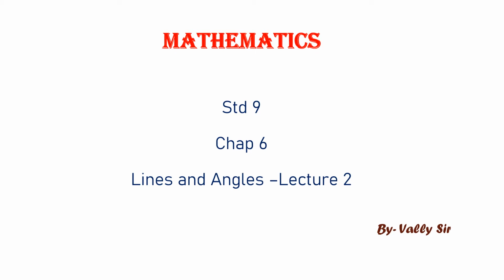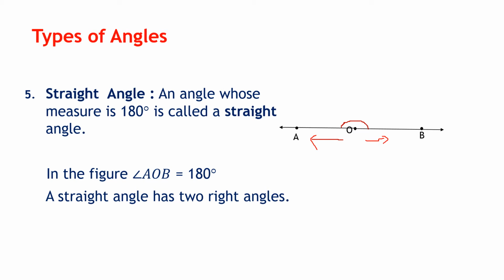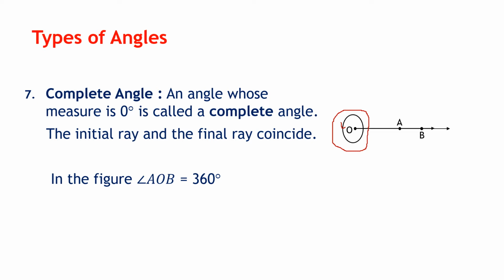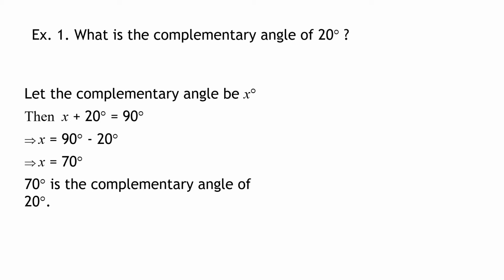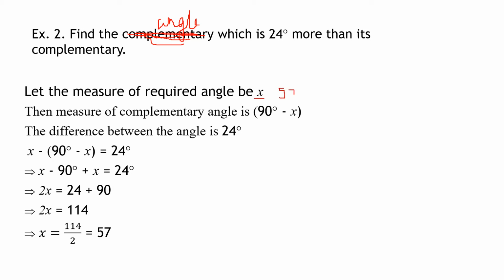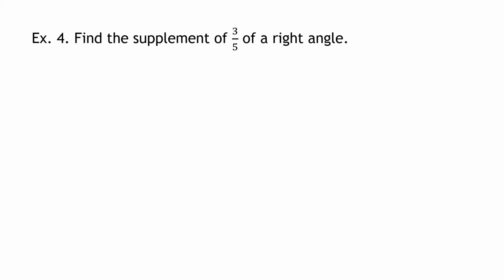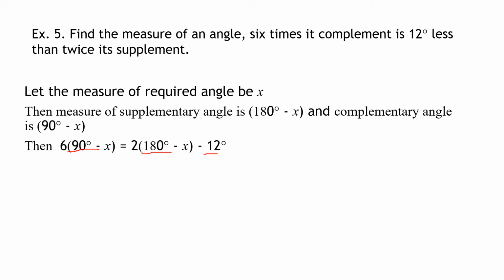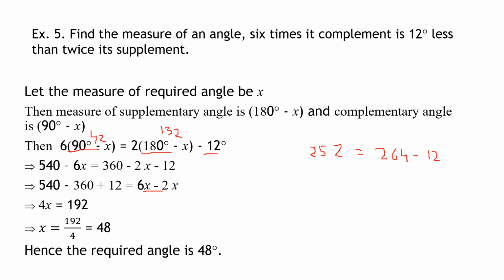Std 9 Lines and Angles Lecture 2